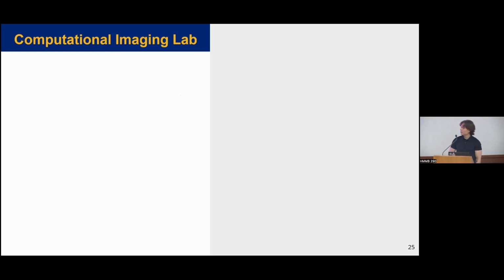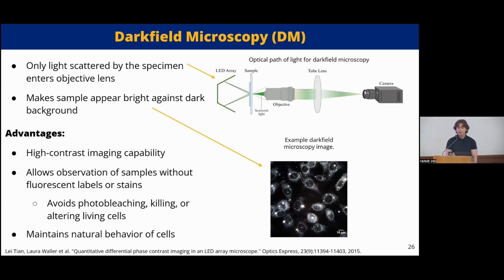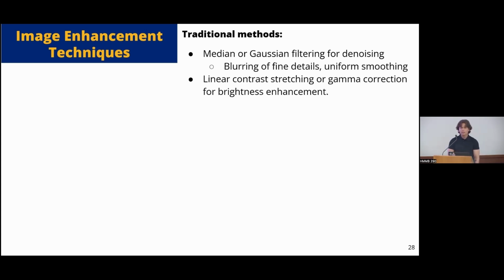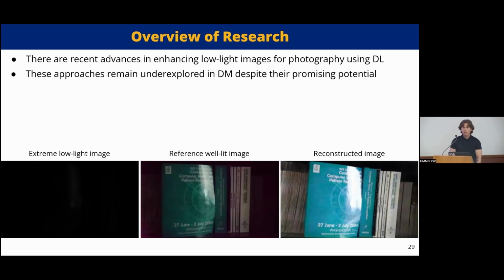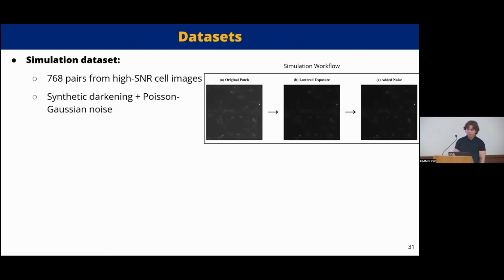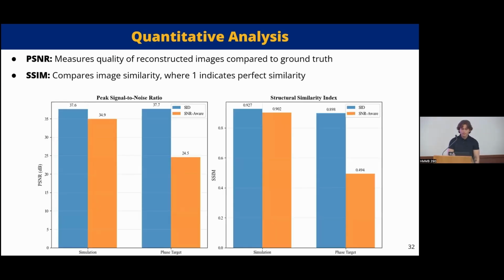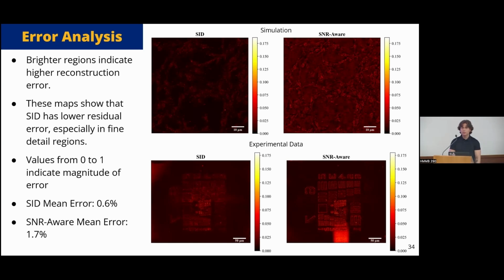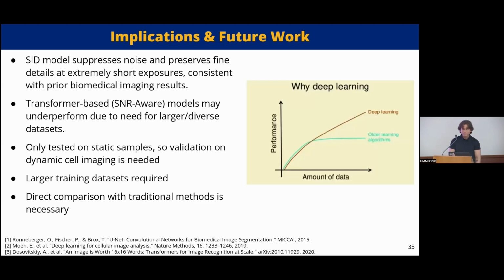SUPERB 2025 Presentation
In this video, I discuss my project on enhancing short-exposure dark-field microscopy images using Machine Learning models originally designed for low-light photography.